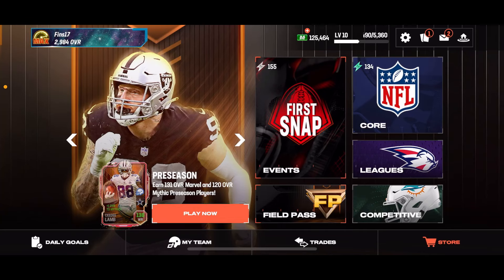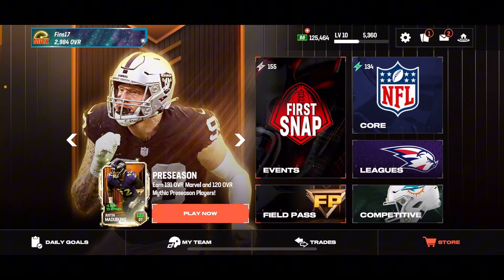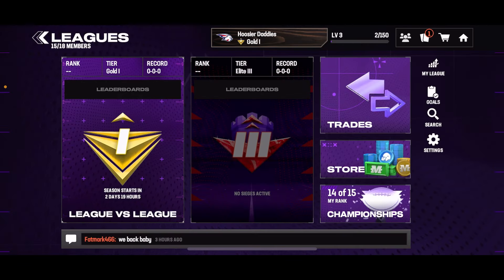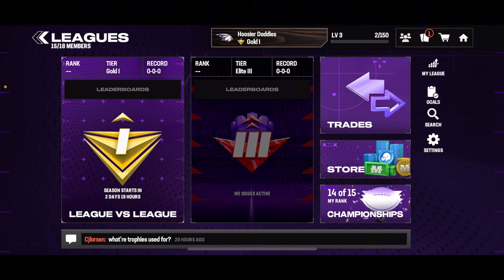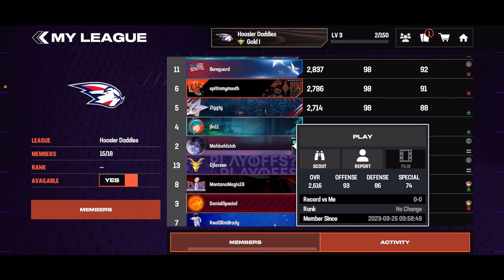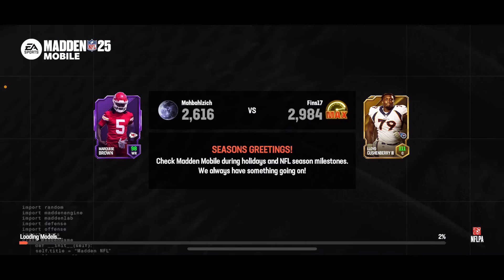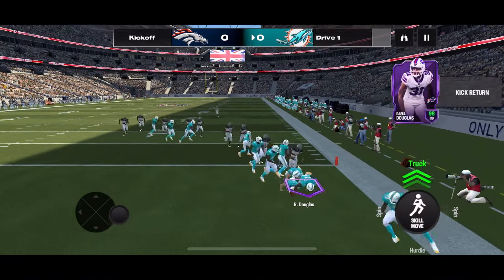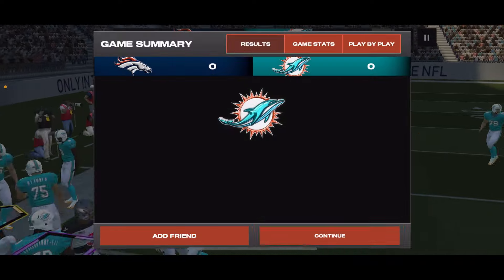HOW TO PLAY YOUR FRIENDS IN MADDEN MOBILE 25! Madden Mobile 25